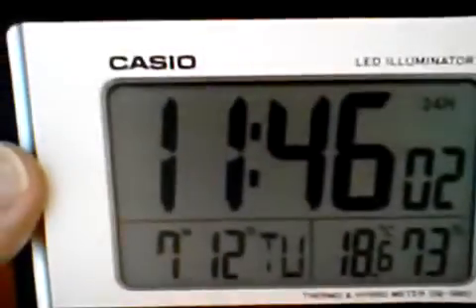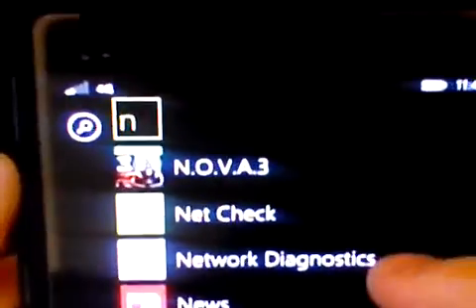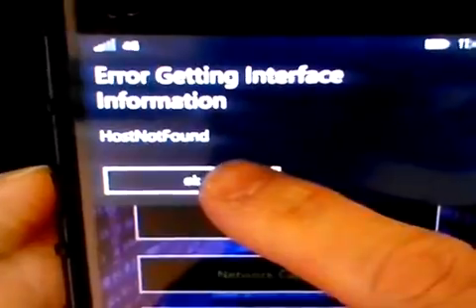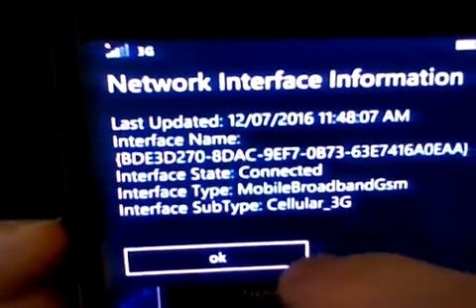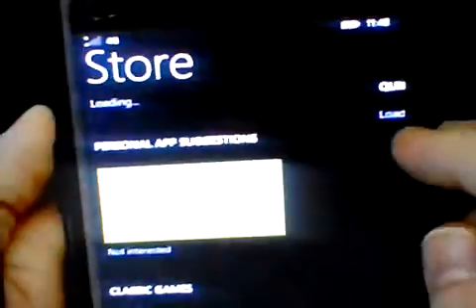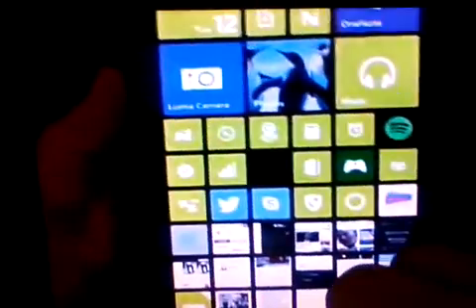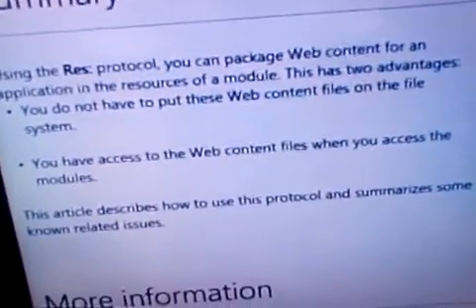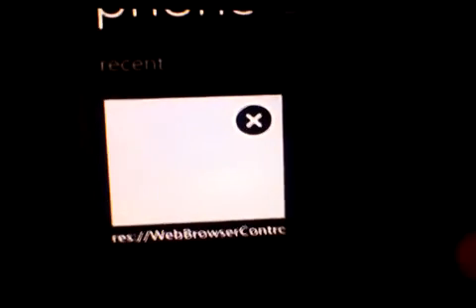Nokia 1520 Exploit Res: Protocol WebBowserControl Anglican &co. Surveillance & Attack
The this looks like an attack on the Windows Phone the Nokia 1520 which exploits the res protocol.  Here res://WebBrowserControlRes.dll is being used.

    00:00 I turn on radio the phone shows it has a signal but Internet Explorer doesn't have network connectivity.

    00:30 Internet Explorer has no internet connectivity.

    00:47 Network Diagnostics app indicates the phone has established a network connection.

    02:58 Windows Store connects, but Internet Explorer doesn't.

    03:47 The res:// protocol is shown in Internet Explorer address bar.

Here is an example of res:// protocol. On Monday 01 August 2016 I was downloading a pdf file from Patrick Stewin's website when Internet Explorer timed out and lost connectivity.  The following res:// address appeared in the address bar. I placed spaces so it isn't read as a URL:

Don't buy Windows Phone it has zero defense against attack and no security.  It is a brick I'm waiting.  It seems designed to be ezploited. Shortly after I made this video Anglican church &co. actors remote wiped the phone resulting in a blue screen with a sad face.

Also be aware there are many immoral and malicious, evil, actors involved in the Anglican church that hide behind the church, which evidently support computer crime activities.

res:// protocol

webBrowserControl

Bullying by the Anglican Church, MTBC student body and property managers.

The worst kind of criminal is the one who wears Religion as a badge of trust.